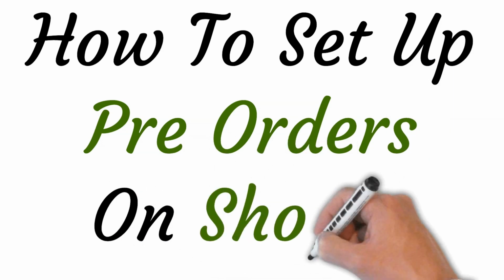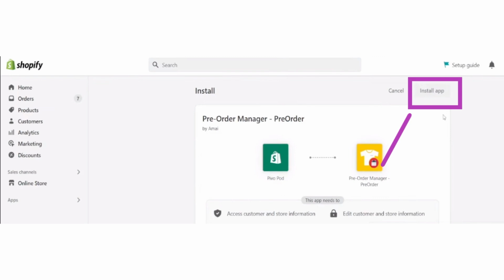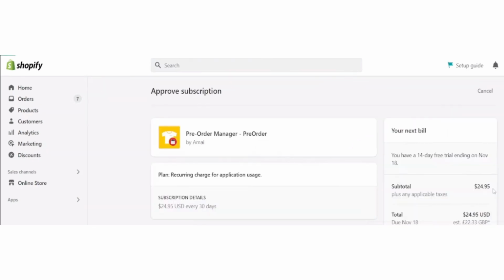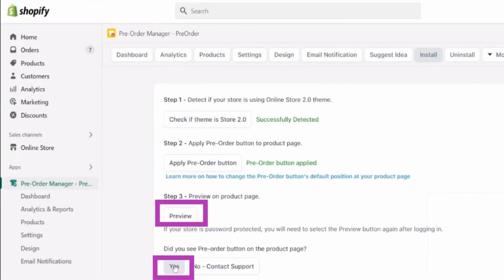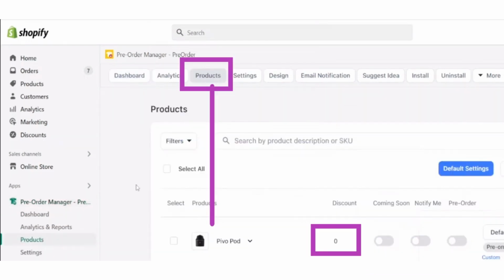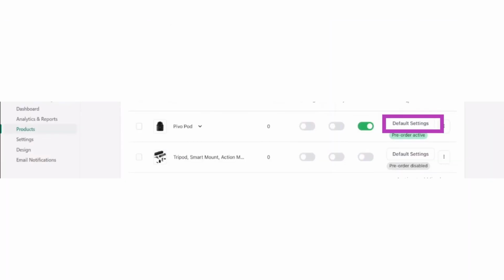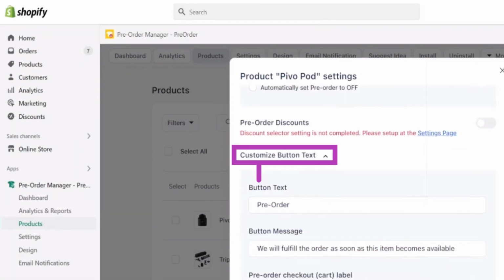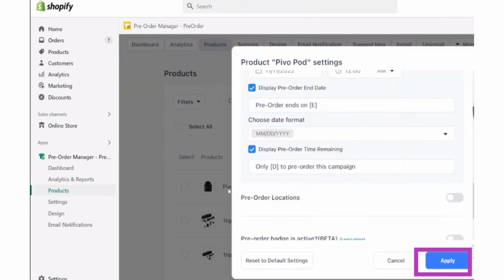Step By Step How to set up pre orders on shopify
In this video tutorial we will walk you through step by step How to set up pre orders on Shopify?

Are you eager to launch a new product or collection on your Shopify store? Pre-orders are a fantastic way to build excitement, generate buzz, and secure sales before your items are even in stock. In this comprehensive guide, we'll walk you through the step-by-step process of setting up pre-orders on your Shopify store, so you can start taking orders and boosting your revenue.

1. Why Pre-Orders Matter
Before we dive into the setup process, we'll discuss the benefits of offering pre-orders. Discover how pre-orders can help you gauge demand, raise capital, and create anticipation among your customers.

2. Product Preparation
Learn how to prepare your products for pre-orders. We'll cover essential aspects like product descriptions, pricing, and inventory management to ensure a smooth pre-order experience for your customers.

3. Shopify's Built-In Pre-Order Feature
Shopify makes it easy to set up pre-orders with its built-in feature. We'll guide you through the process of enabling this feature in your Shopify admin panel, ensuring that your store is pre-order ready.

4. Setting Pre-Order Availability Dates
Discover the importance of setting clear pre-order start and end dates. We'll show you how to configure these dates in Shopify, allowing you to control the duration of your pre-order campaign.

5. Managing Inventory
Effective inventory management is crucial for pre-orders. We'll share tips on how to handle inventory tracking, preventing overselling, and updating product availability during and after the pre-order period.

6. Creating Compelling Pre-Order Product Pages
Your product pages play a significant role in attracting pre-orders. Learn how to optimize your pre-order product pages with compelling visuals, persuasive copy, and enticing CTAs.

7. Communicating with Customers
Communication is key when it comes to pre-orders. Discover strategies for keeping your customers informed about their pre-orders, including order confirmations, updates, and shipping timelines.

8. Payment Processing
Find out how to handle payments for pre-orders, including capturing funds at the right time and dealing with failed payments.

9. Managing Pre-Order Discounts and Promotions
Learn how to leverage pre-order discounts and promotions to incentivize early purchases and boost pre-order sales.

10. Fulfilling Pre-Orders
When it's time to fulfill pre-orders, you'll need to be organized and efficient. We'll walk you through the steps to ensure a smooth and timely fulfillment process.

11. Post-Pre-Order Strategies
After the pre-order period ends, it's essential to maintain customer engagement and capitalize on the momentum you've built. We'll share strategies for turning pre-order customers into loyal repeat buyers.

12. Monitoring and Analyzing Results
Tracking the performance of your pre-order campaign is crucial for future success. Learn how to analyze key metrics and gather valuable insights to refine your pre-order strategy.

13. Troubleshooting Common Issues
Pre-orders can come with their fair share of challenges. We'll address common issues and provide solutions to help you navigate any hiccups along the way.

14. Legal and Compliance Considerations

Whether you're a seasoned Shopify merchant or just starting your e-commerce journey, this step-by-step guide will equip you with the knowledge and tools to set up pre-orders on your Shopify store successfully. By the end of this tutorial, you'll have the confidence to leverage pre-orders as a powerful strategy to grow your business, delight your customers, and achieve your e-commerce goals.

Don't miss out on the opportunity to boost your sales and create anticipation around your products. Watch this video to unlock the potential of pre-orders on Shopify and take your e-commerce business to the next level.